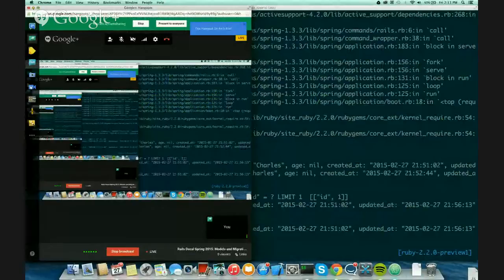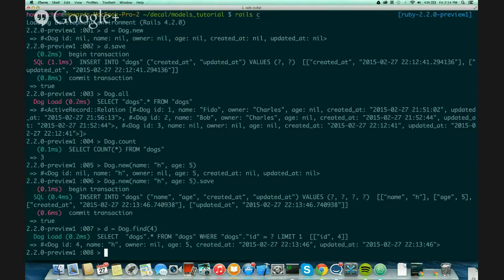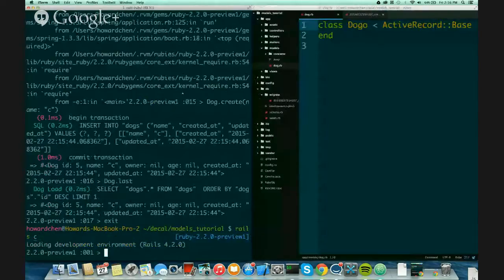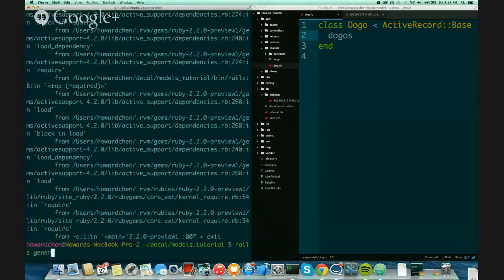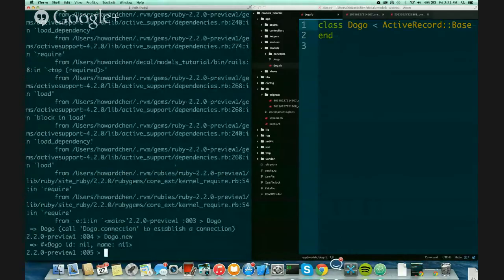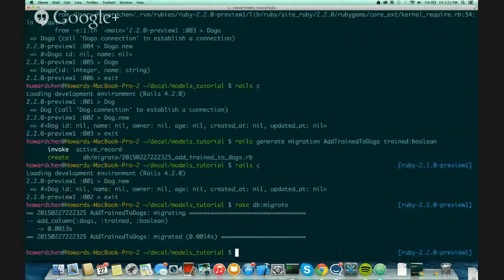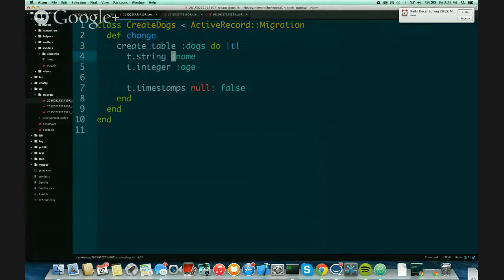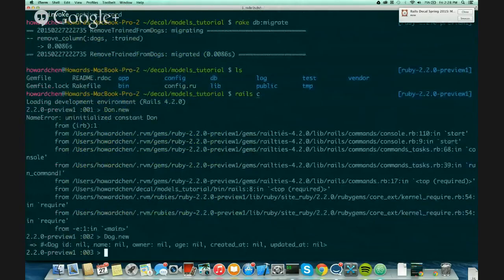Rails Decal Spring 2015: Models and Migrations Pt. 2